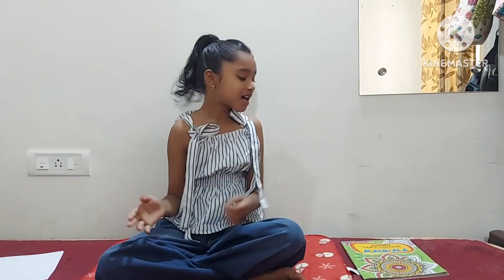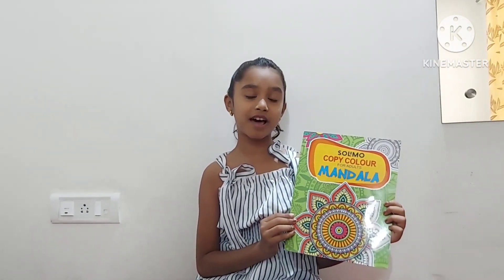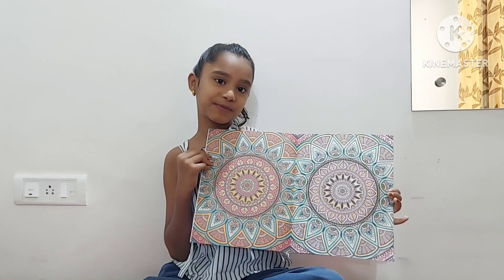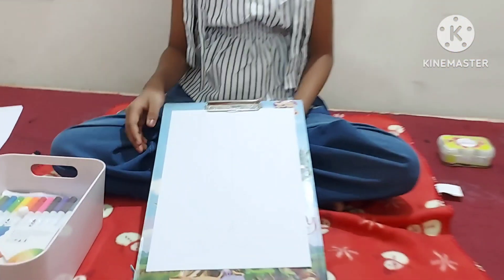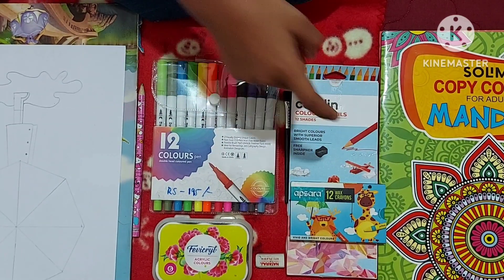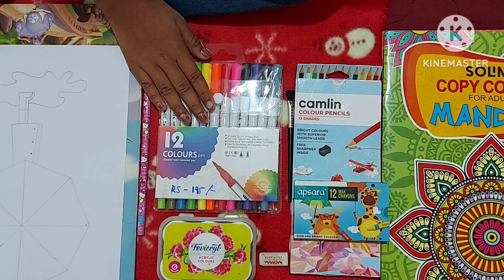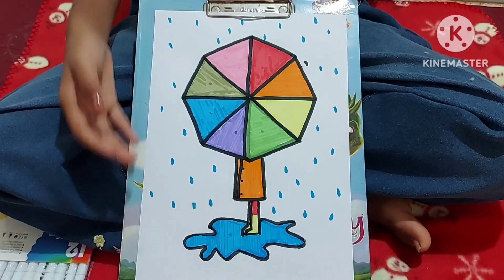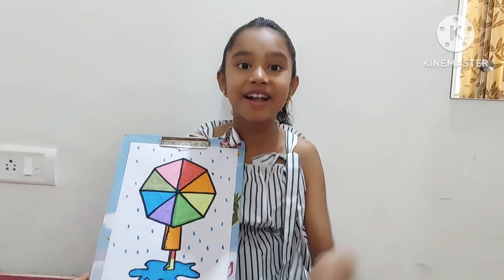Color wheel art| Art and craft | Umbrella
Color wheel art is an art where you draw colour wheel ans make an art with it.